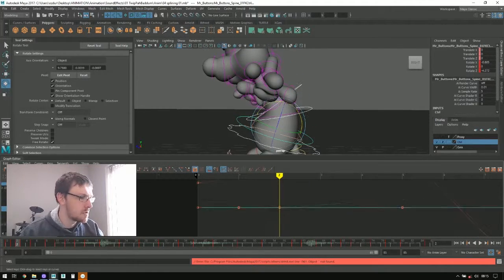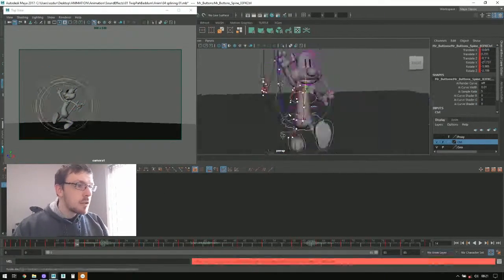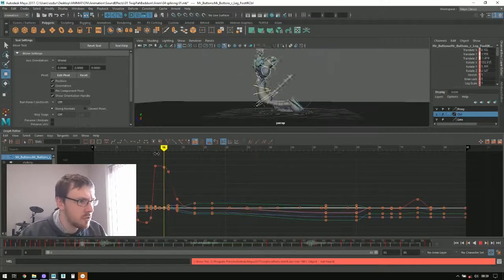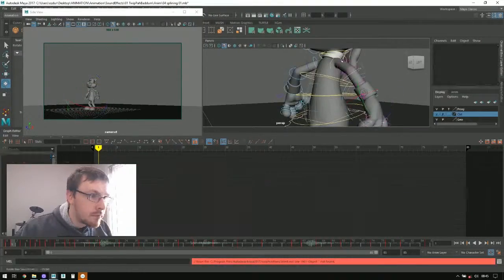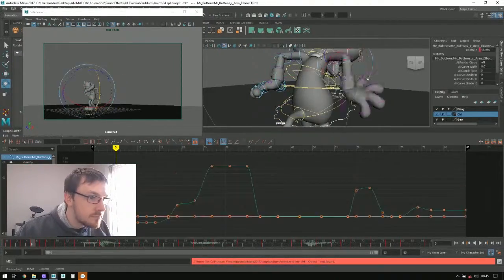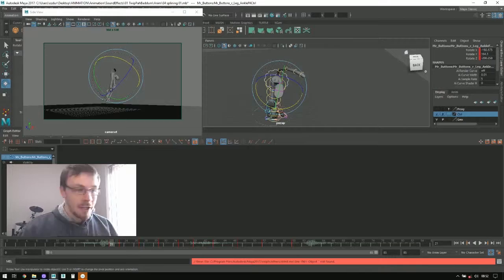EMC - 01 ThwipPahBaddum - Day 6 Smoothed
Hey guys, Welcome to the Sixth episode of Early Morning Cartooning, a show where I start an animation on a Saturday morning and try to get it finished before the end of the week!

Today I have smoothed out my animation, which signifies the end of the fun part and the start of the pain. I talk about a load of stuff, but mainly how to try to make an animation look kinda good.

The music for this video was the track 'Hiccup' by Shindig,